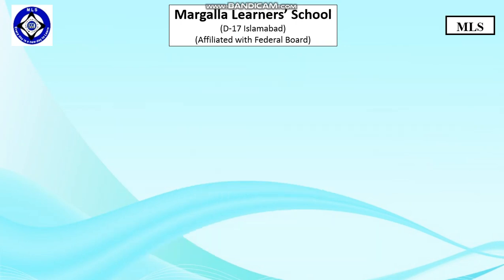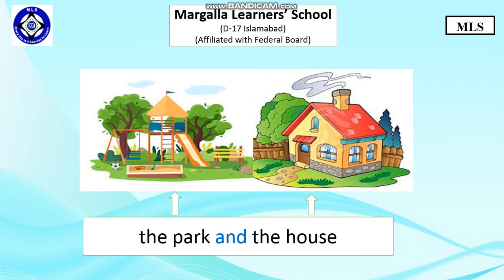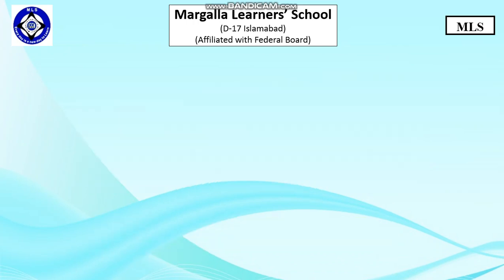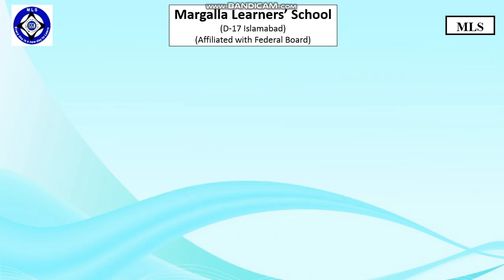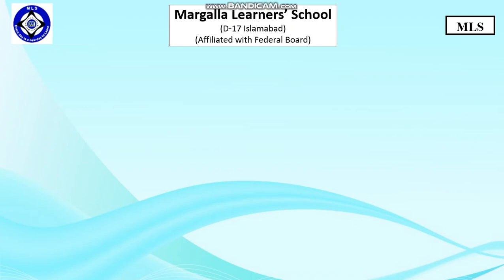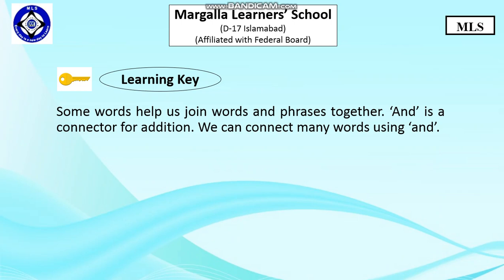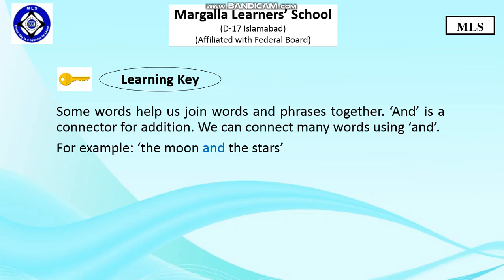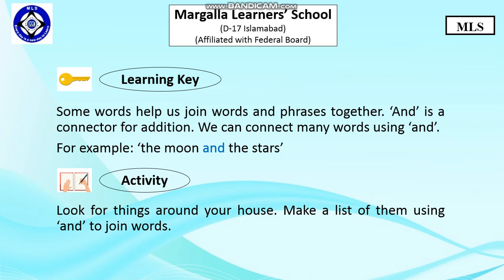Eng grade 1 lecture 9 pg # 15